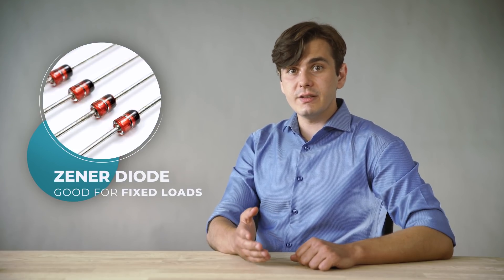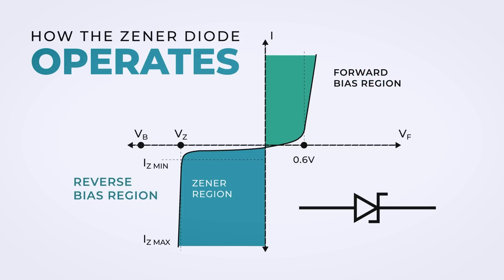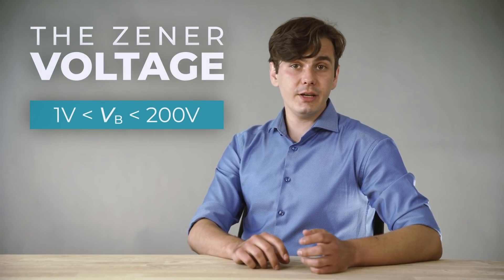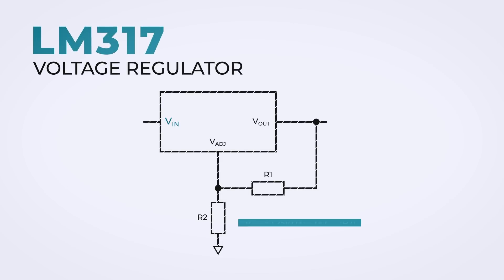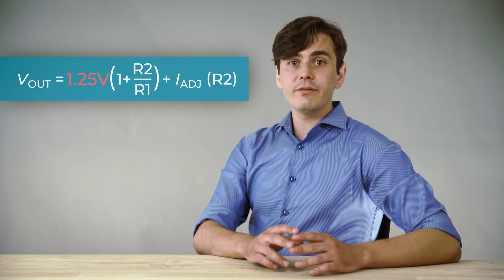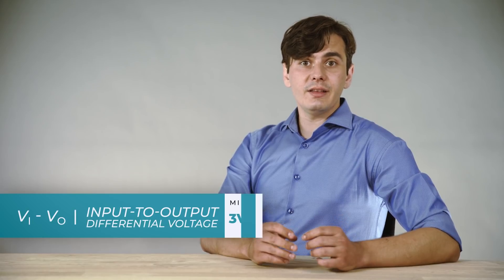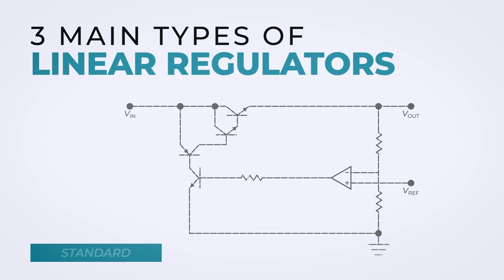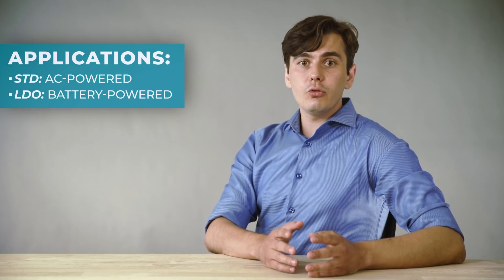Zener Diode VS LM317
In this video, we compare two methods on how to stabilize the voltage. One with a Zener Diode and the other one with a voltage regulator LM317. We talk in short about their working principles, their features, and their flaws.  With that information, you will be able to decide which one is better for your project!

ANSWER TO THE QUESTION
Dear ​gurpreet sing​, we actually made a short video explaining just that - follow this If you have more questions you are more than welcome to ask us, we answer. Have a nice day!

0:12 The Zener diode general applications.
0:25 The Zener diode reference point.
0:29 Linear voltage regulators.
0:42 The Zener diode work abilities.
1:13 The Zener diode voltage scope.
1:19 The Zener diode parallel connection.
1:55 The linear voltage regulators characteristics.
2:03 The linear voltage regulators voltage scope.
2:34 The linear regulators current output range.
2:41 The build in protection circuits of linear regulators.
2:50 Two important characteristics of linear regulators.
3:24 Three main types of linear regulators.
3:38 Three different voltage control current sources.
3:48 The standard voltage regulator applications.
3:55 The LDO voltage regulator applications.
4:01 An efficiency of linear voltage regulators.
4:07 Other alternatives to Zener diode and linear voltage regulators.